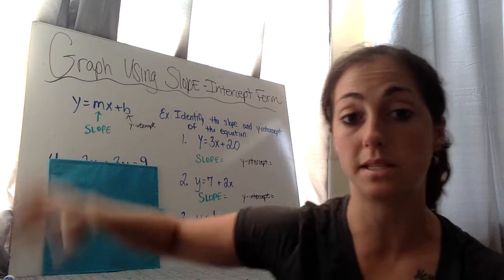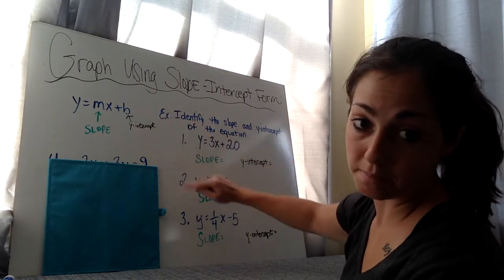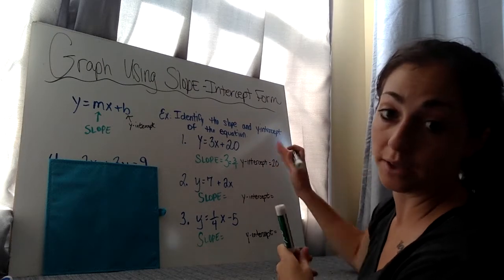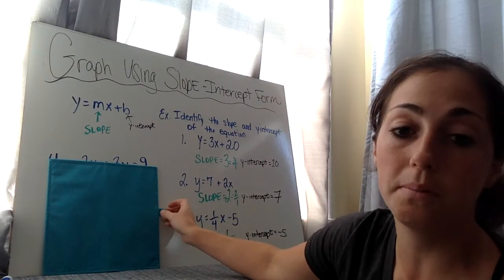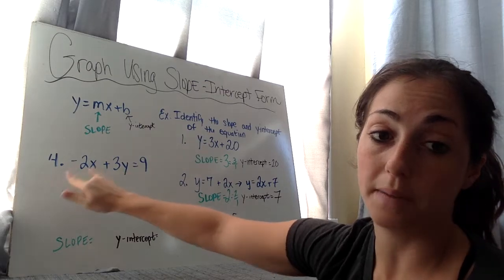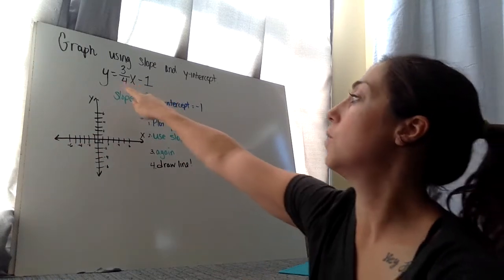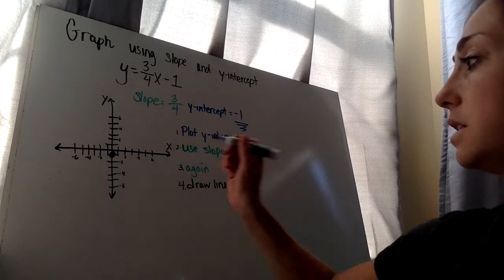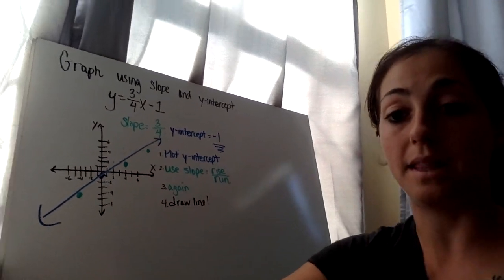Graph using slope and y intercept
Identify slope and y-intercept then graph